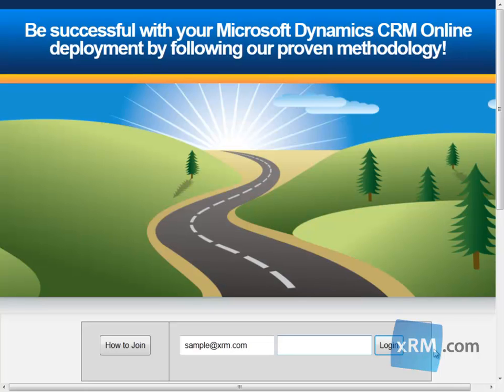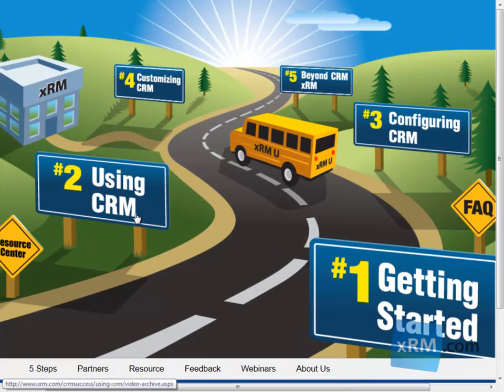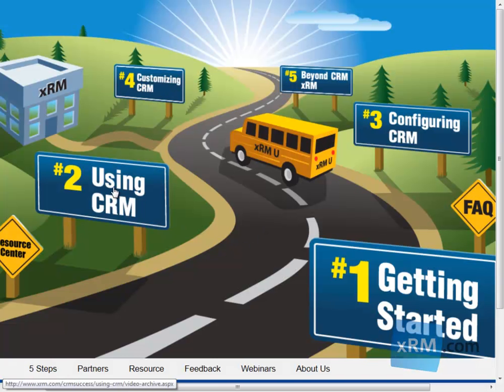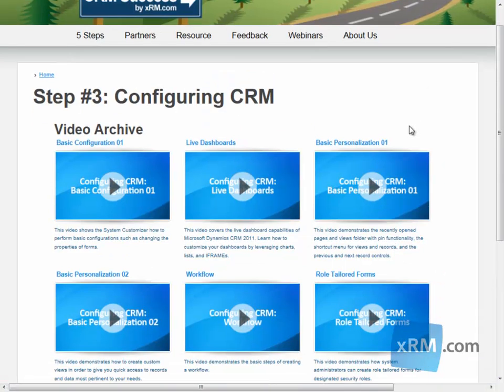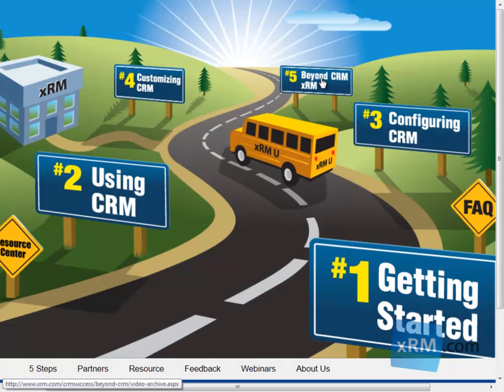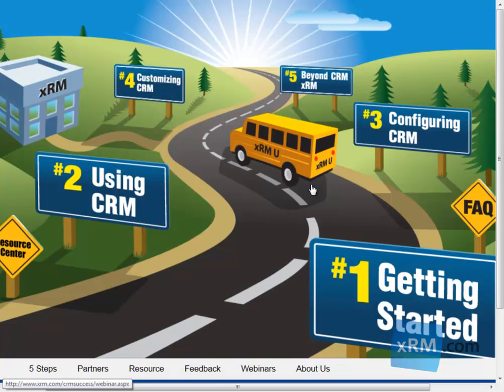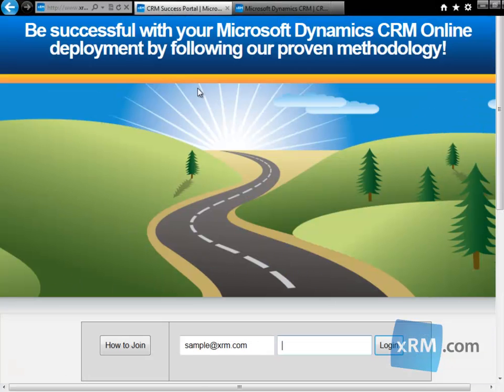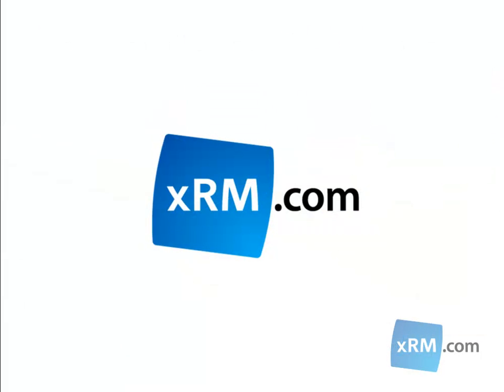Introduction to the Success Portal by xRM.com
- This video provides an overview of the Success Portal at xRM.com. The Success Portal is a free resource for Microsoft Dynamics CRM Online 2011 subscribers provided by xRM.com. The Success Portal now includes more than 100 Microsoft Dynamics CRM Online 2011 tutorials. To view samples of many of these videos, please visit our YouTube channel.